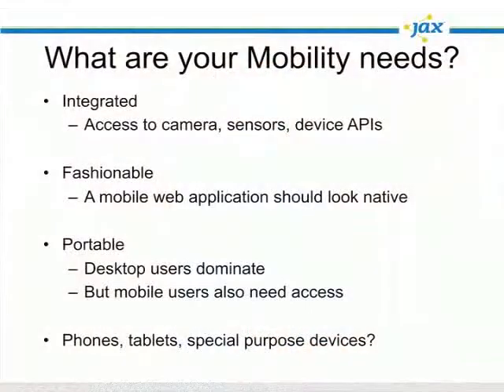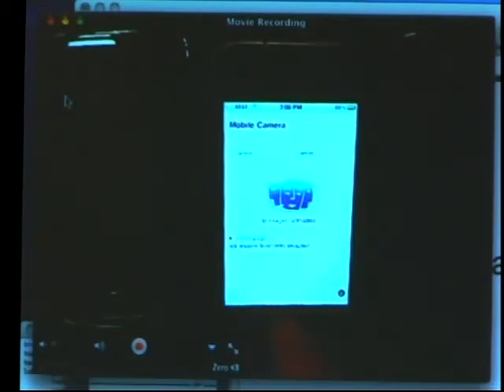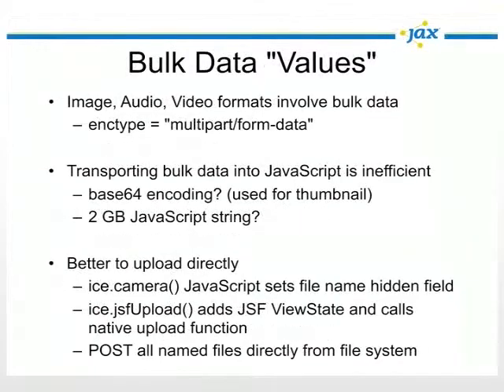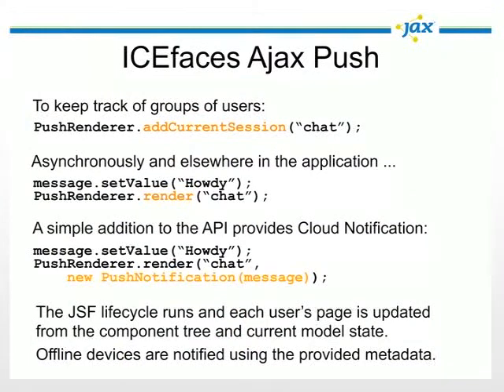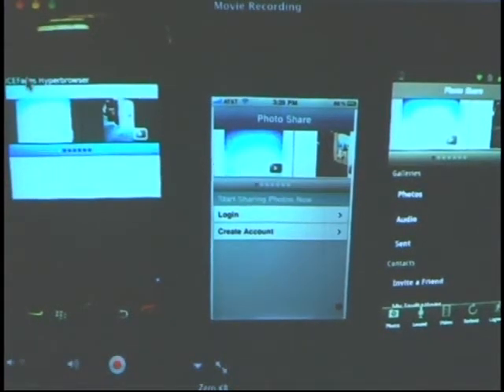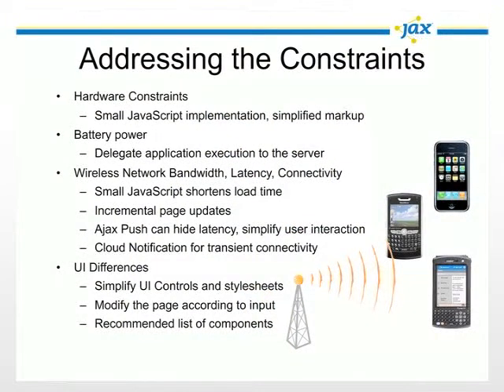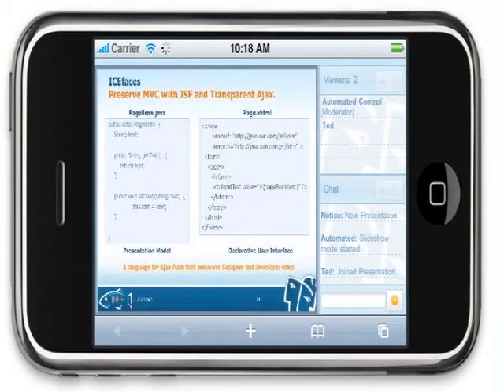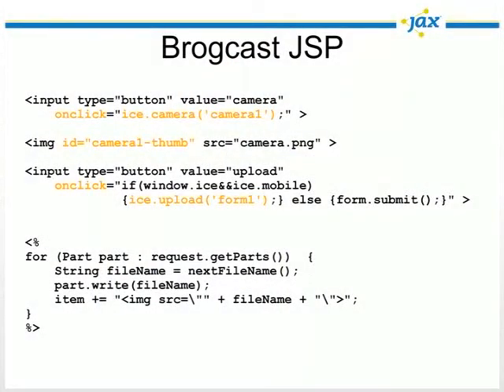Mobile Ajax Push with ICEfaces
Mobile Ajax Push with ICEfaces 2 presentation by Ted Goddard, Sr. Software Architect at ICEsoft Technologies. Presented during the JSF Summit / JAX Conference 2011.